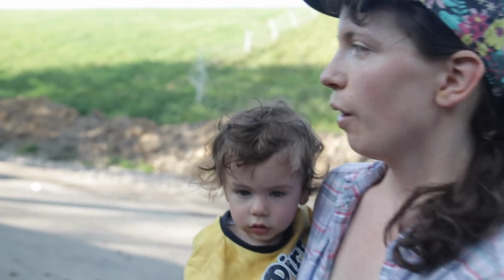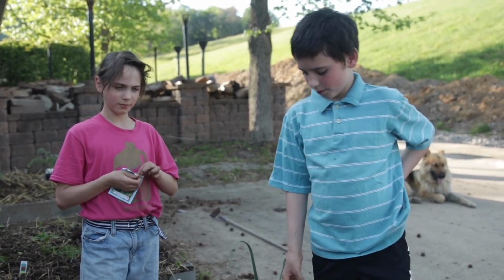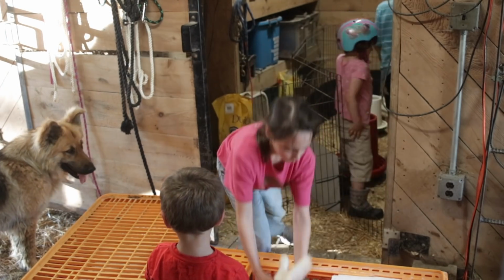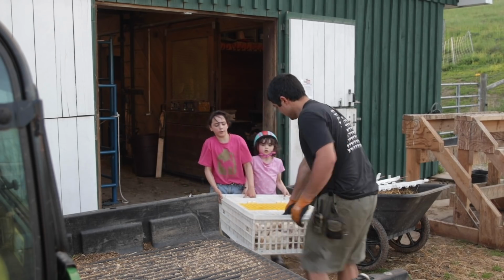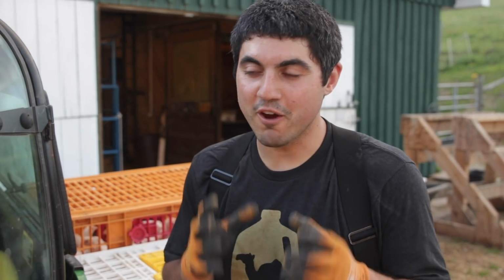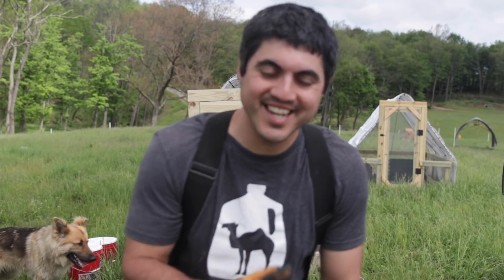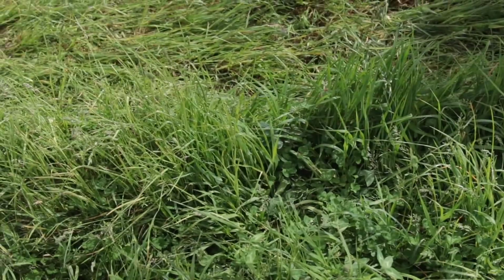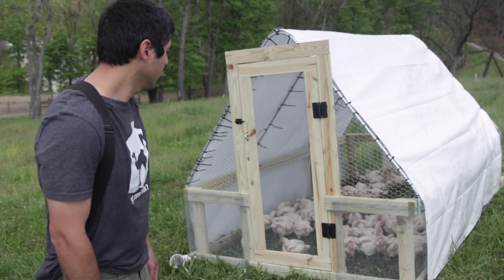MEAT CHICKENS HIT THE PASTURE!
Today the meat birds head out to the pasture!